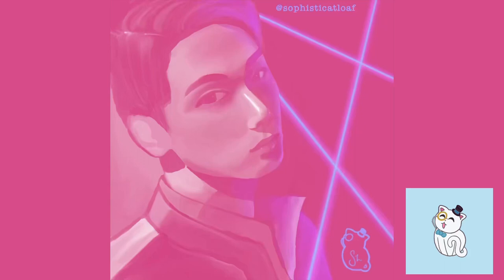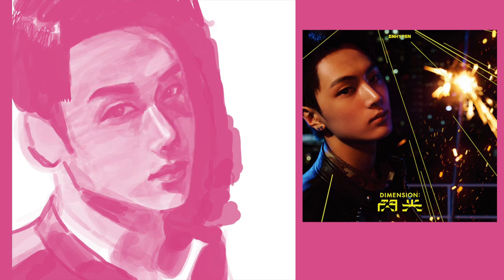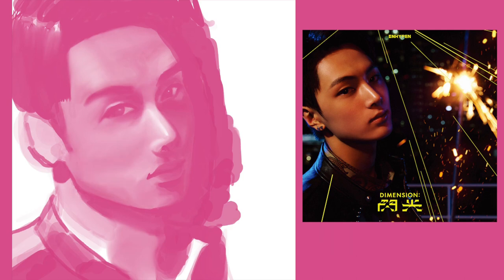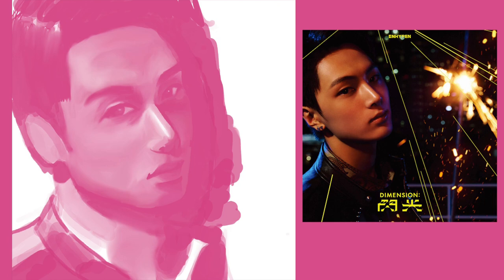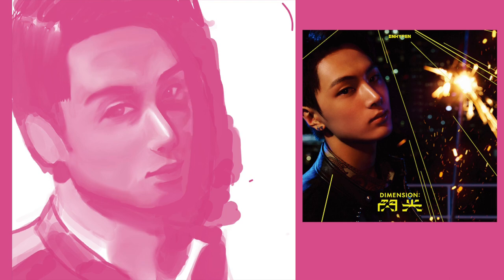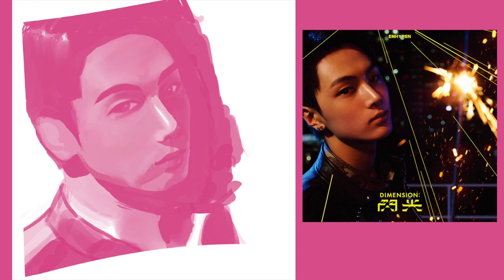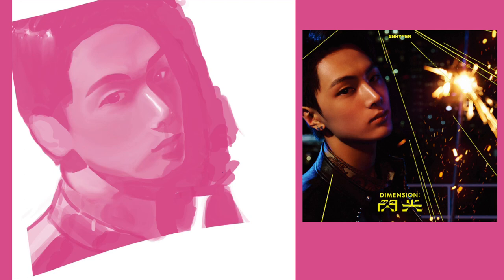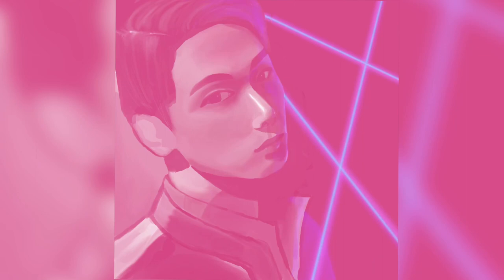ENHYPEN Jay Speed-paint | Watch me Draw + Ramble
Hello everyone! Thank you for clicking on my first video! Here I did a digital drawing of ​⁠​⁠@ENHYPENOFFICIAL’s Jay. I am new to digital art, but I already have some other works I can post about. I am excited to post more content about my art, K-pop, anime, games, and making some song covers.

Here’s the link to the video I referred to when talking about painting light and shadow:
Digital Art Bootcamp - CLASS 1.1 (FREE TUTORIAL!) by ​⁠@RossDraws

Digital Art Program:
Procreate on iPad

Brushes:
Procreate Painting Round Brush